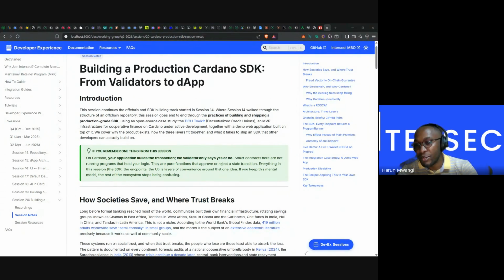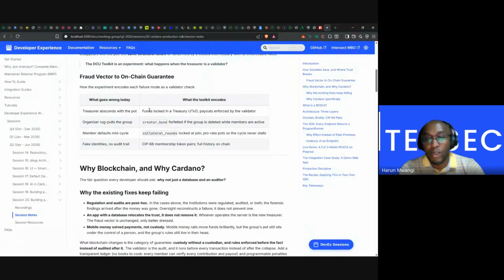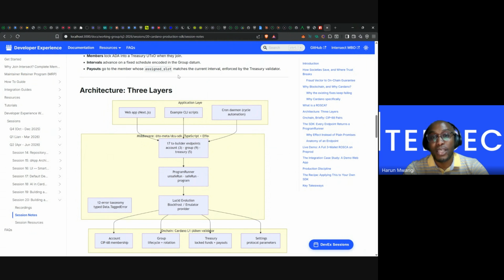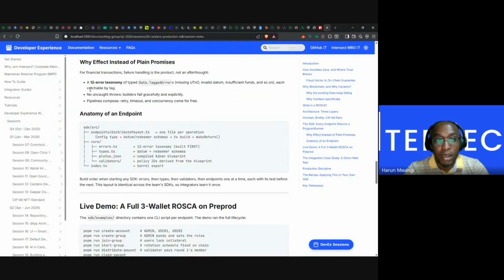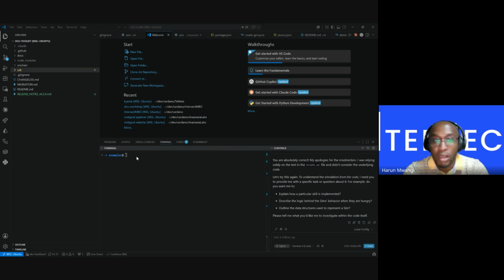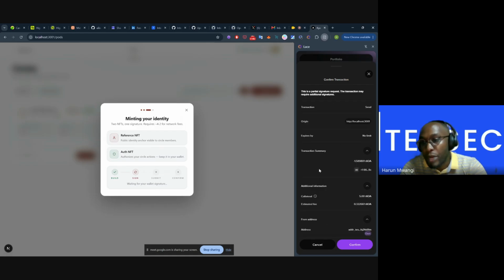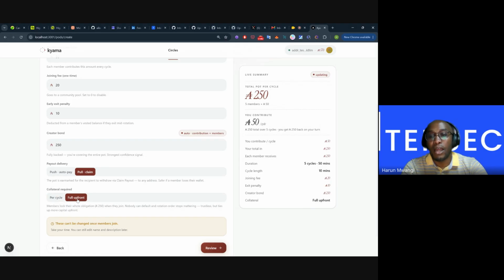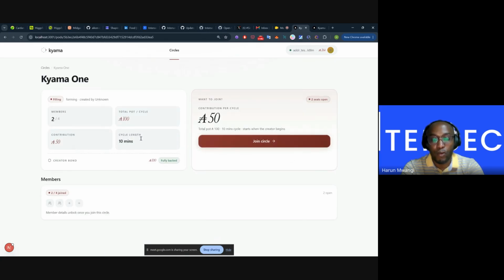Developer Experience WG June 11, 2026 Recording